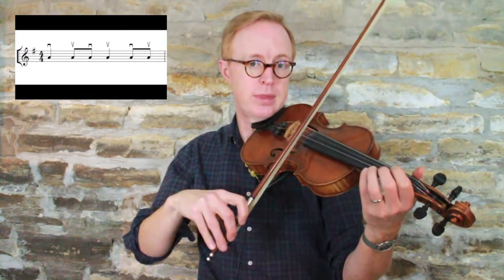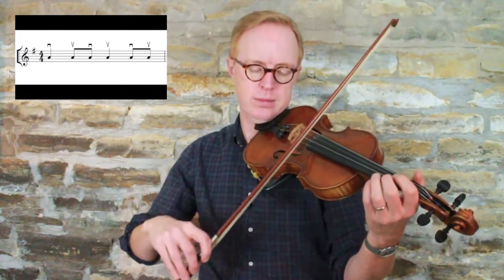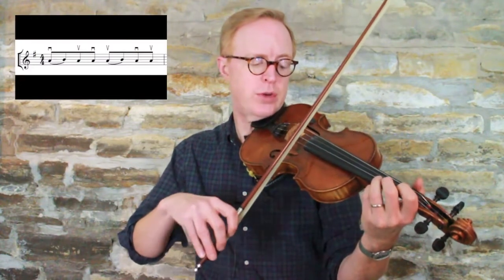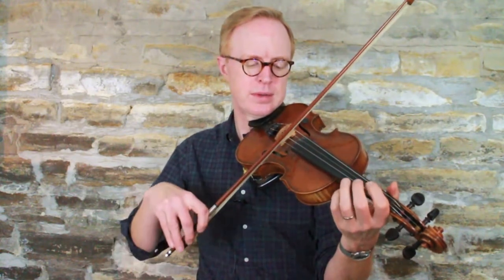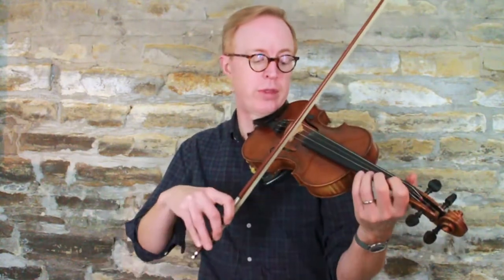Intro to Shuffle Bowing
In this lesson, I'll show you three different kinds of shuffle bowing: the Nashville shuffle, the simple shuffle and the Georgia shuffle. Shuffle-bowing is a repetitive bow pattern that bluegrass and old-time fiddlers use to create a steady groove.

This lesson will cover the basics of shuffle bowing and will show how to use shuffle bowing to give your playing more rhythmic drive. If you sign up for my email newsletter, I'll send you an arrangement of the classic bluegrass and old-time tune Blackberry Blossom that will give you a chance to put these shuffle techniques into action.

To schedule a lesson -- online (using Google Hangouts or Skype) or in person at my studio in Saint Paul -- just drop me an email using the contact form

Or if you'd prefer, use the scheduling app to find a lesson time that works for you: